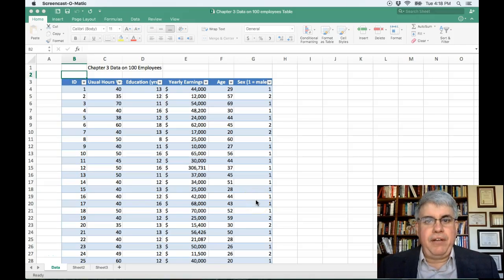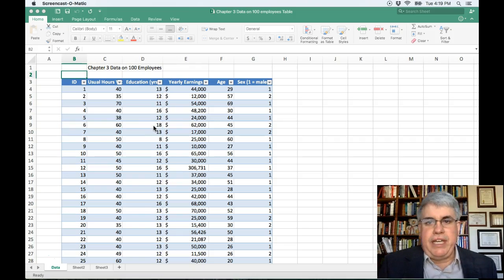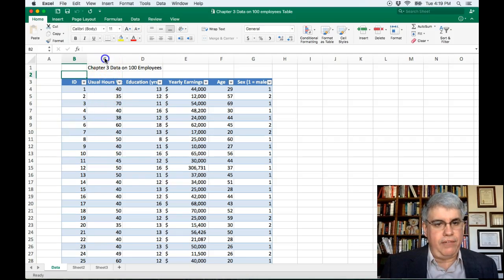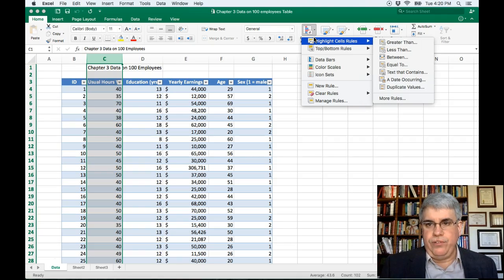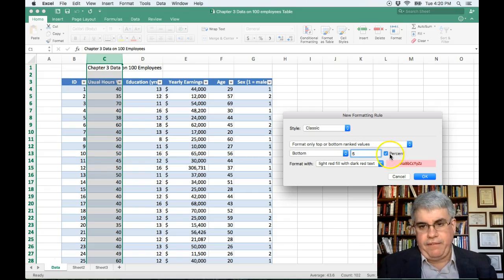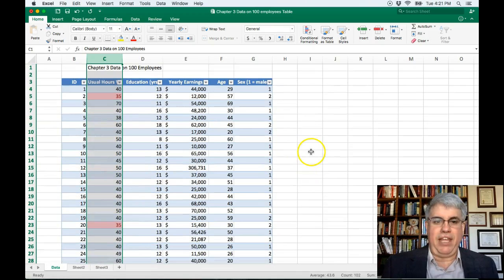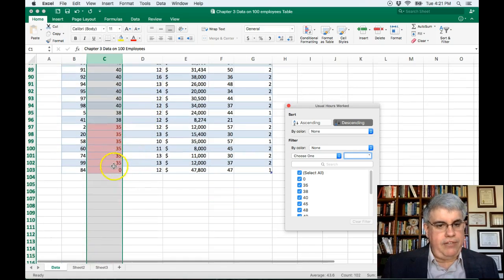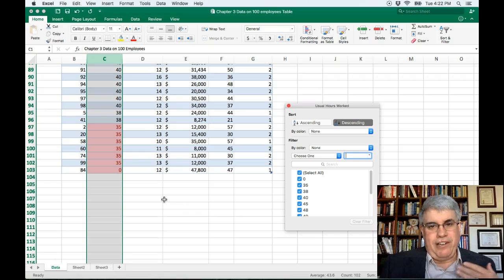Chapter 3 Frequency Distributions (5 of 11) of Pagano's Understanding Statistics for Mac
This is part of a lecture series on Chapter 3 Frequency Distributions (1 of 11) of Pagano's Understanding Statistics in the Behavioral Sciences. The PowerPoint can be downloaded at: